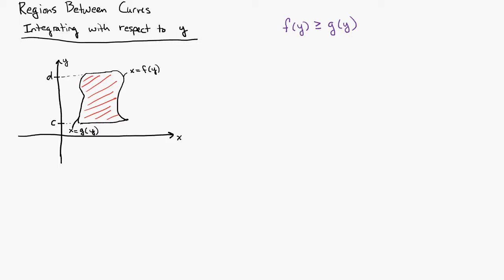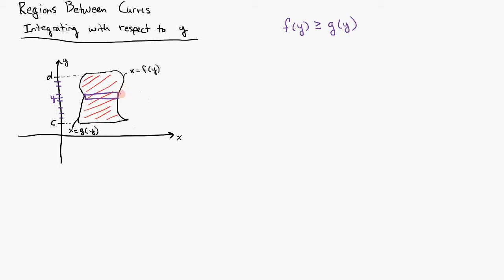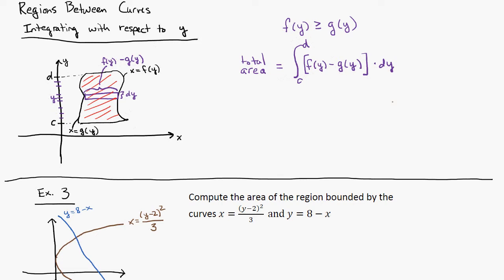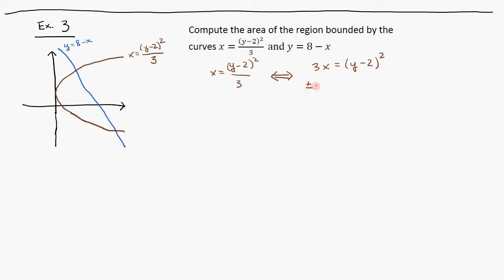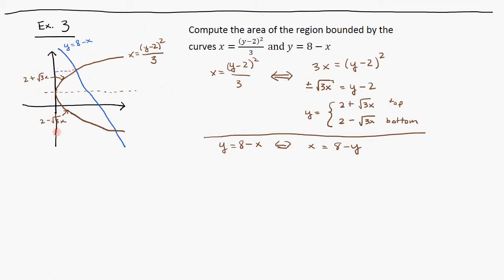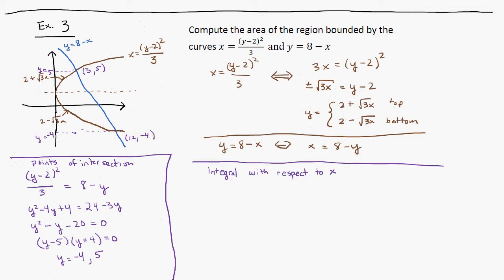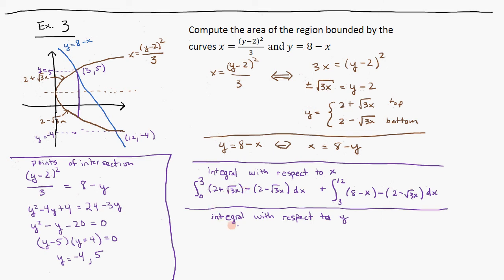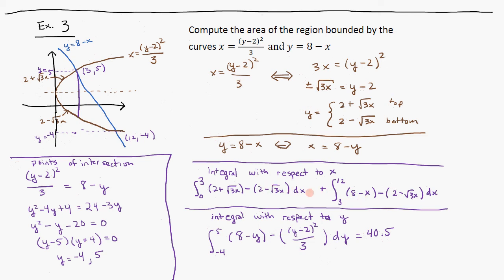6.2.5 Area Between Curves Example 3